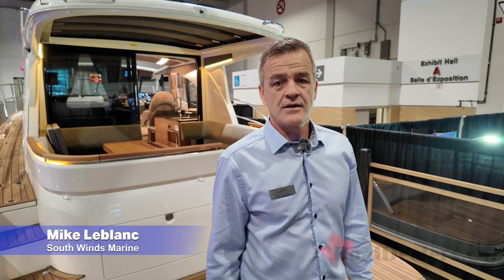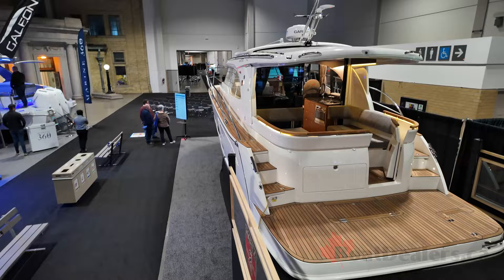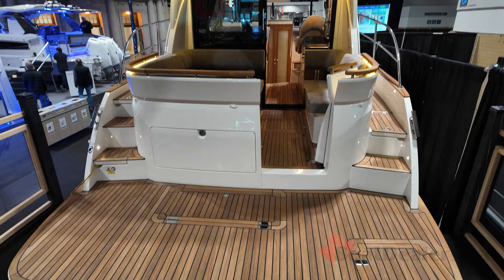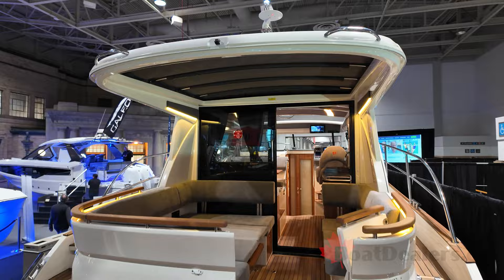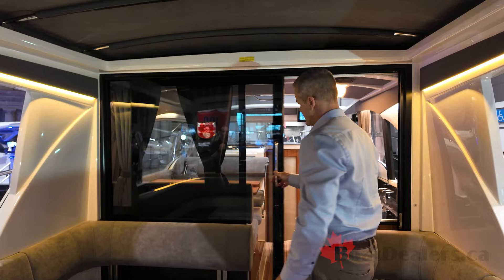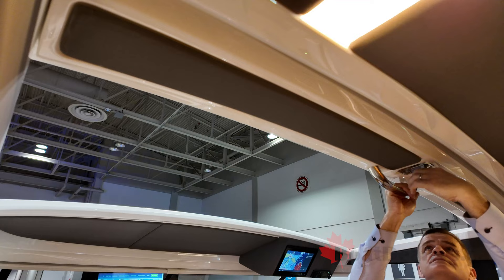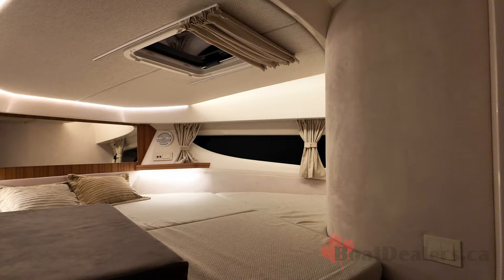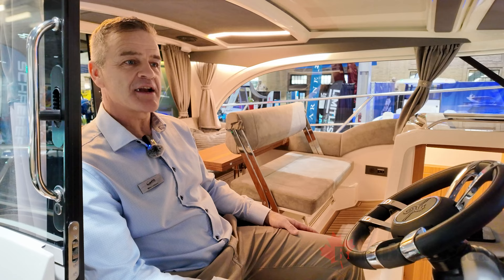Marex 330 Scandinavia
@MarexBoatsOfficial 330 Scandinavia